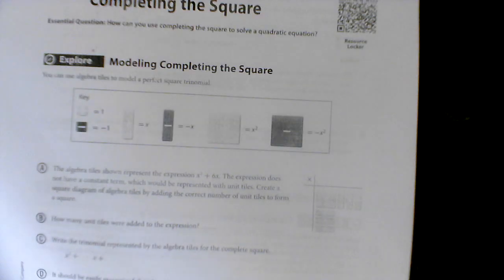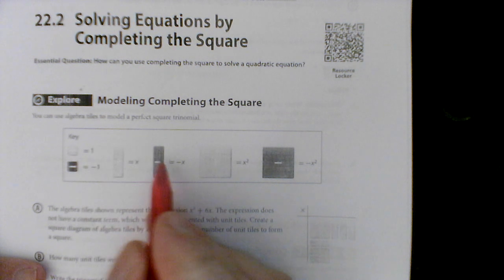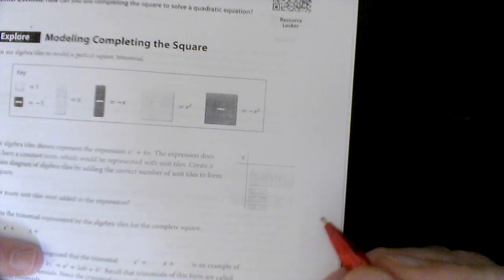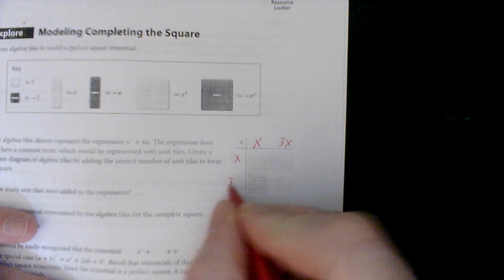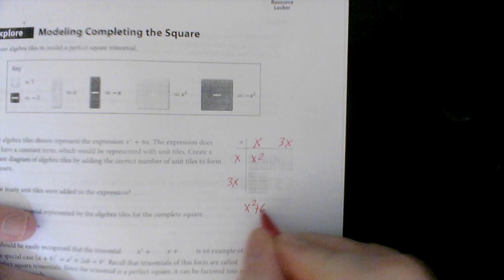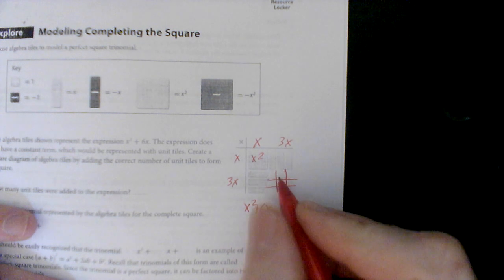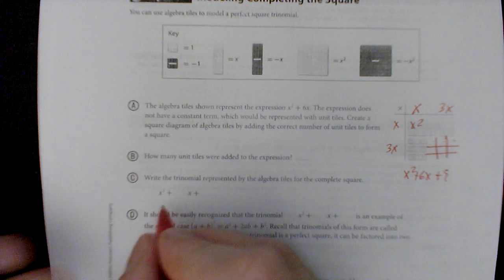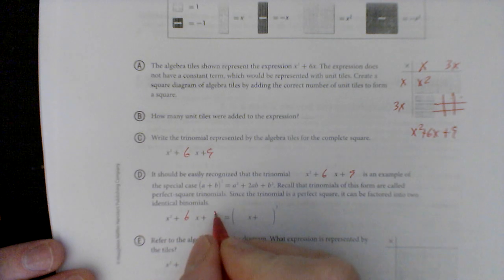Alg 1 22 2 pages 1 and 2